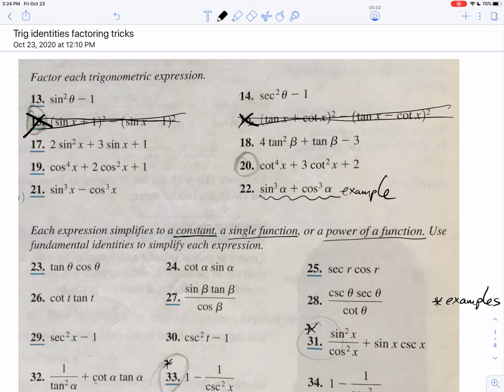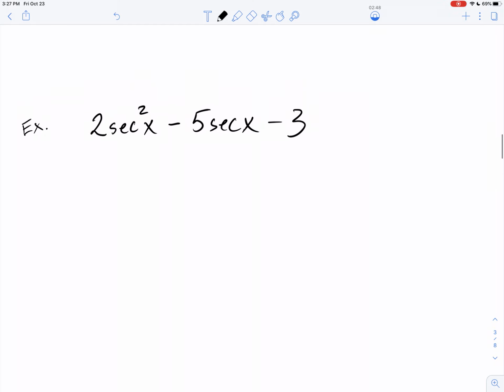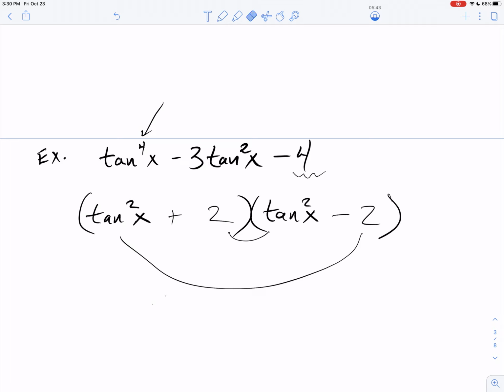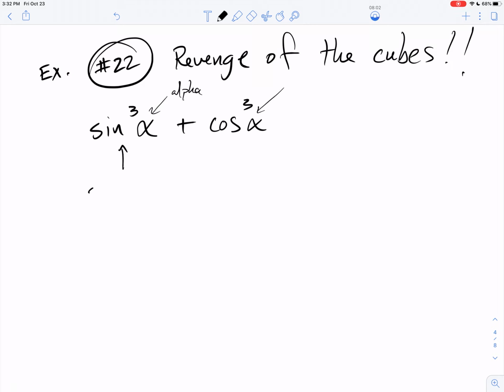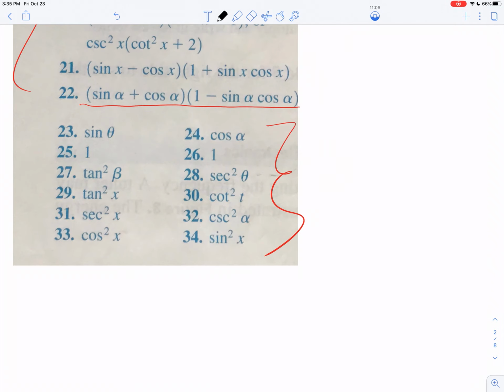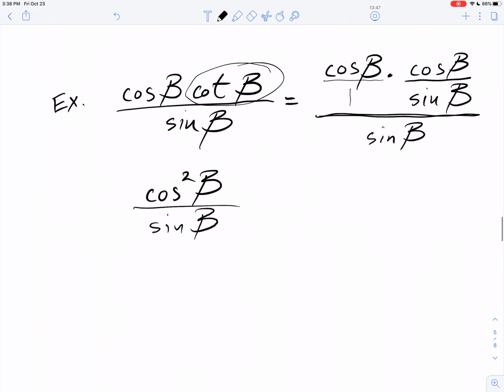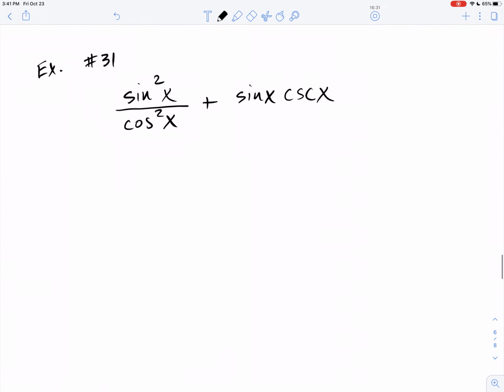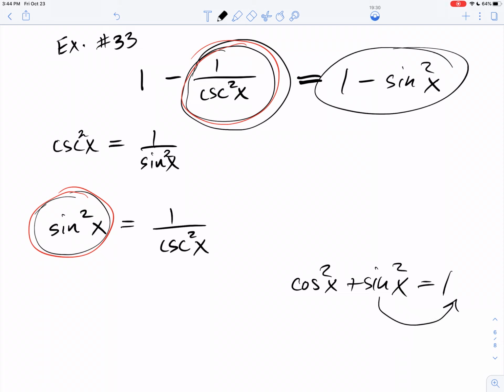Unit 9 video 2 recognizing fundamental identities and factoring trig functions